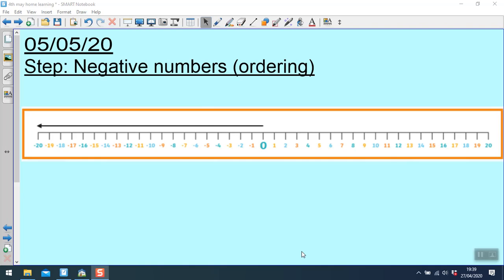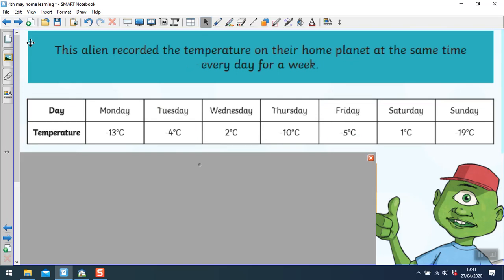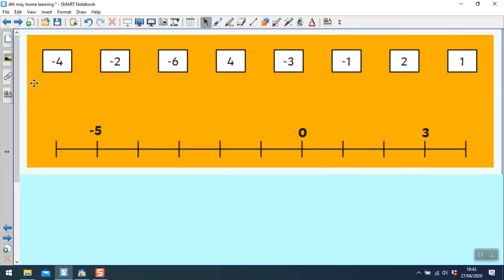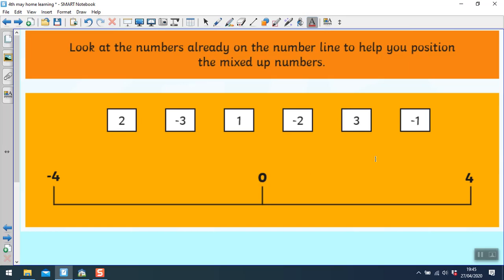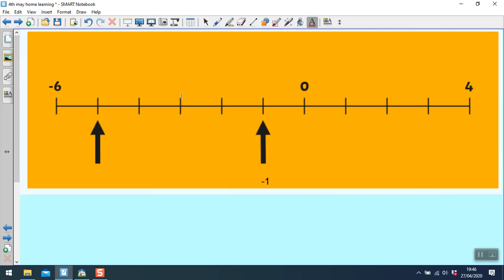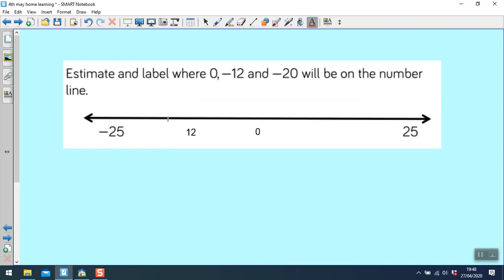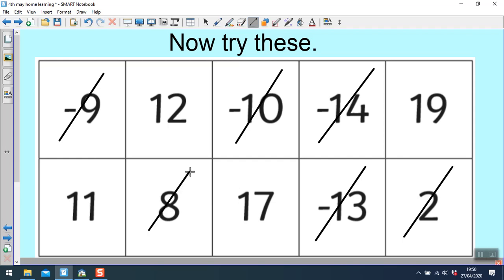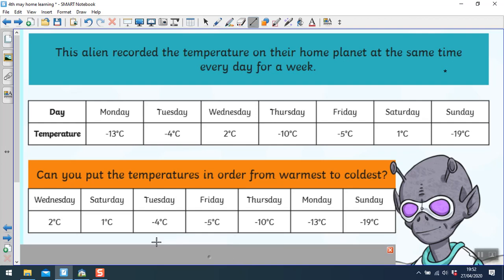Cambridge Class Maths - 05/05/20